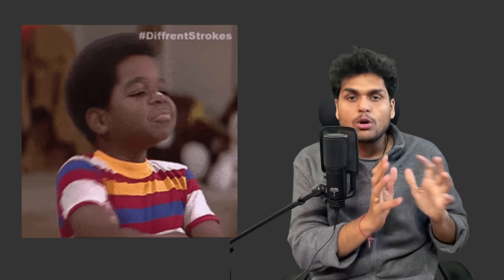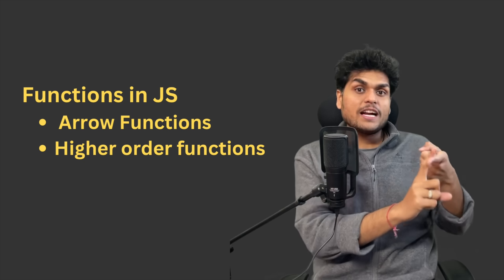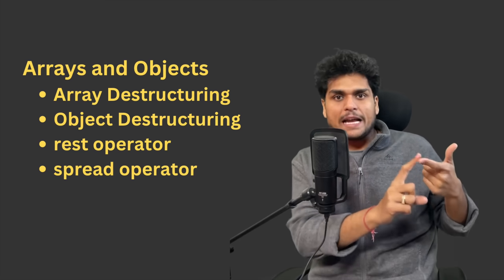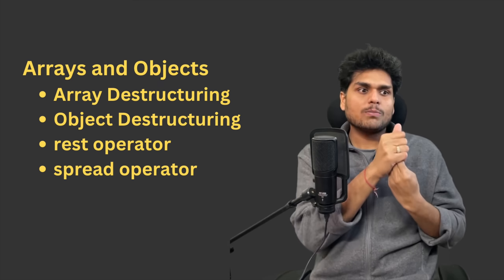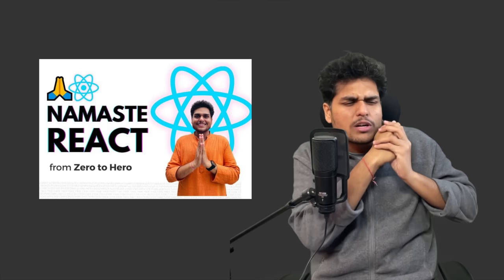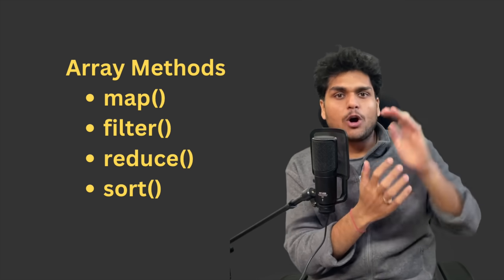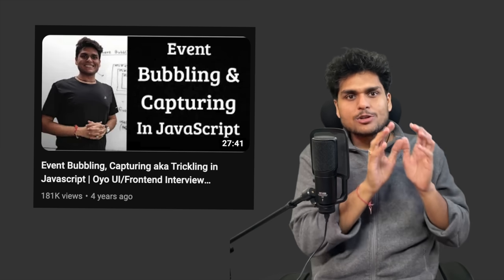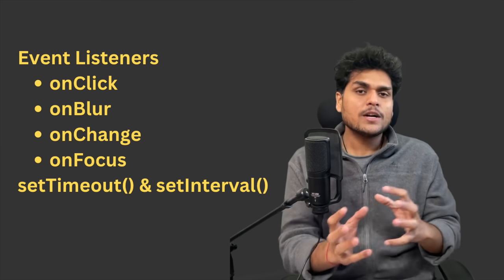Top 9 JavaScript topics to know before learning React JS in 2024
Namaste React web series will take you from Zero to Hero in React. After watching this series, you will be able to develop production-ready react frontend web applications from scratch.

During this journey, you will learn everything by watching videos and then implement it by building projects.

The curriculum is designed with the principle of `learn by building`, so there will be a lot of Assignments/Projects you will work on. So only register if you are ready for a grind.

After this series, you will be able to develop production-ready React frontend web applications from scratch.

What will you learn in `Namaste React Web Series` ? 🚀
✅ React Hooks
✅ State Management
✅ Config Drive UI
✅ Redux Toolkit
✅ Reusable Components
✅ Rich and Interactive UI
✅ Functional Comp.
✅ Props & State
✅ List & Keys
✅ Class Components
✅ Scaling React Apps
✅ Best Coding Practices
✅ React Router
✅ Optimizing React Apps
✅ Building Live Projects
✅ Bundlers & Babel
✅ JSX
✅ React.Fragment
✅ Code Splitting
✅ Dynamic UI
✅ Higher Order Comp.
✅ Pure Components
✅ Code Splitting
✅ React Testing Library
✅ Interview Questions
✅ Uncontrolled Comp.
✅ Building Custom Hooks
✅ Handling Events
✅ Conditional Rendering
✅ Tailwind CSS

Basically, I'm teaching you everything I've learned over years of working in the industry and everything that I know about React. ❤️

It is all Project-Based Learning, we will see how the theory concepts fit into the projects!

I won't be teaching with boring slides,
You will dive into the code right from Episode 1 🚀

You will start from scratch: ZERO and go till we learn building production-ready apps: HERO

from Zero to Hero while practising 😎

Sounds cool, isn't it?

Cheers,
Akshay Saini